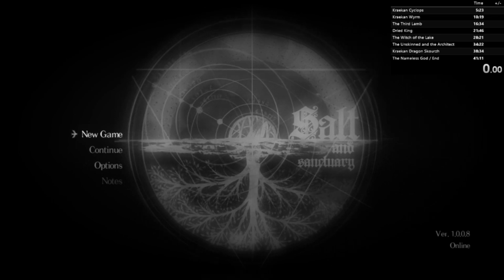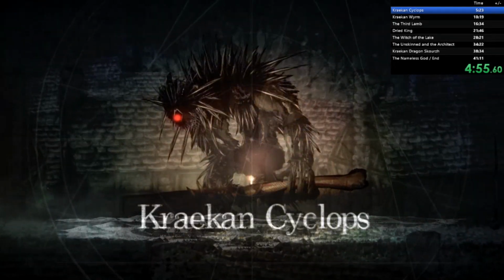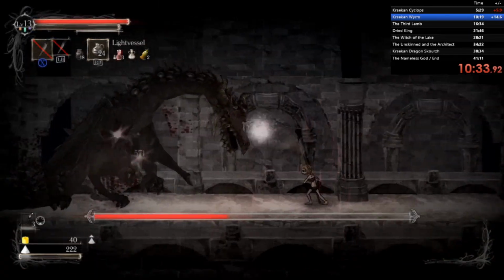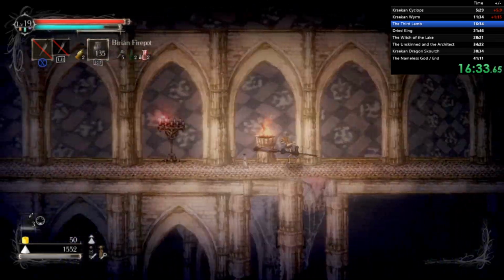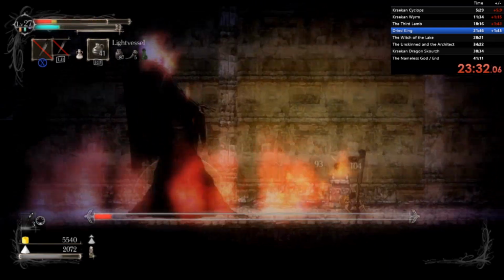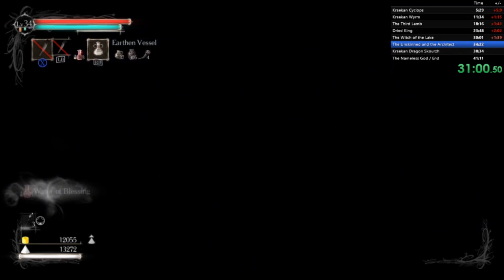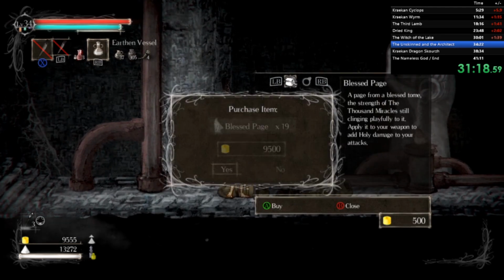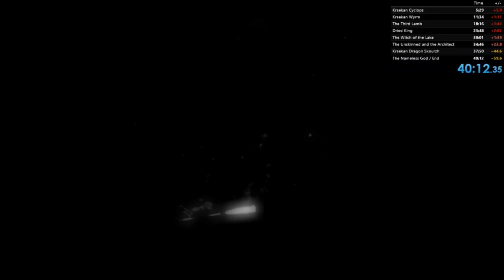Oar% NMG (World's Most Pointless Records Marathon)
By popular demand, I've decided to upload my run of Oar% that I did for Speedgaming's World's Most Pointless Records Marathon. If you missed the run (and I don't blame you if you did), this one's for you.

Youtube Members | Click "JOIN" below the video!